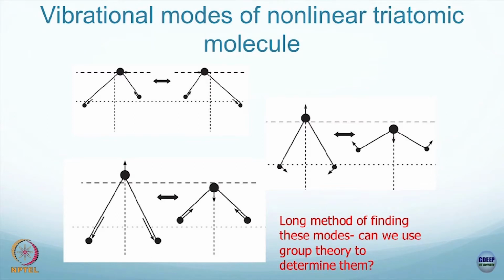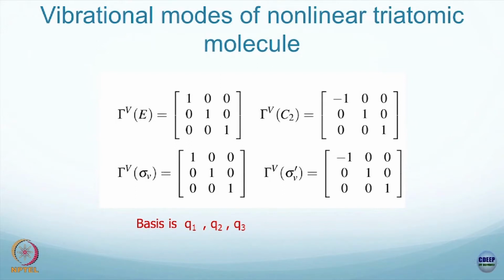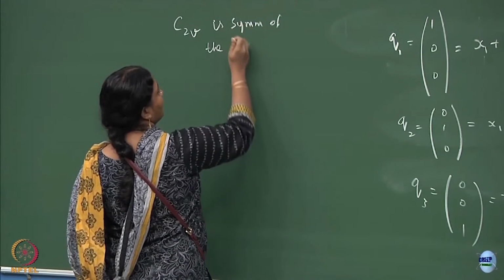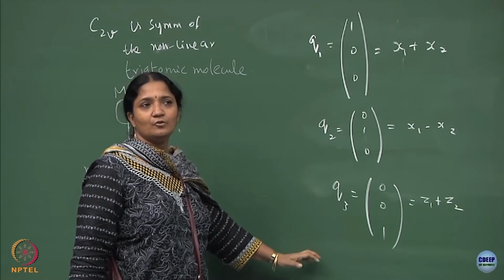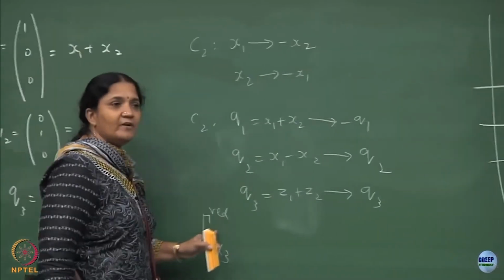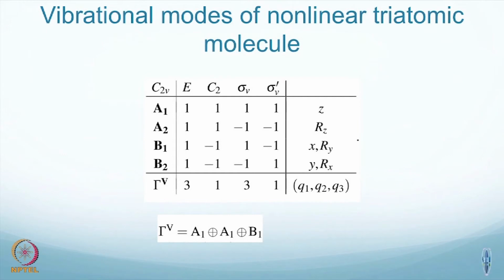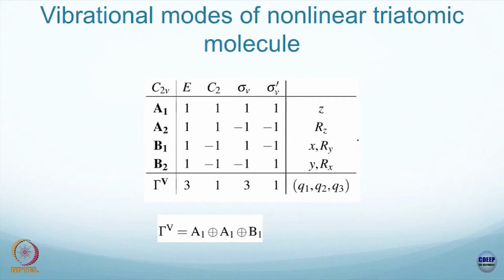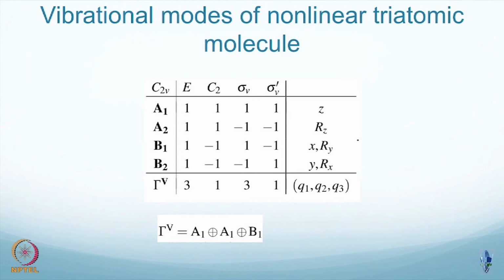Molecular vibration normal modes_ Group Theory approach: Lecture-30